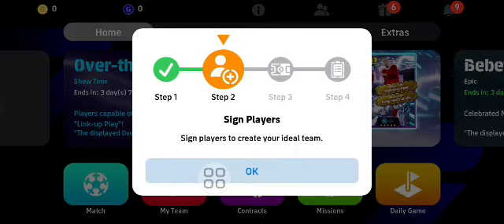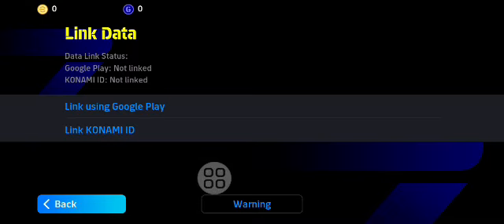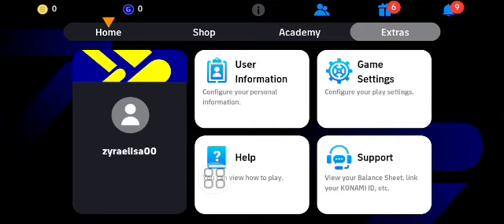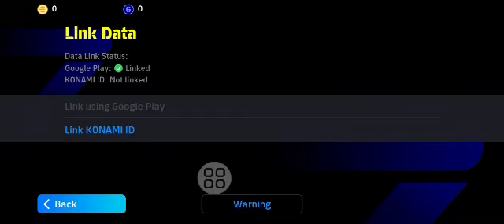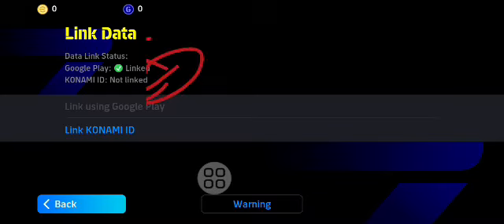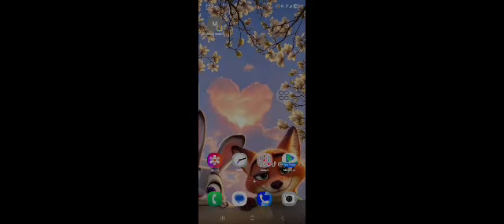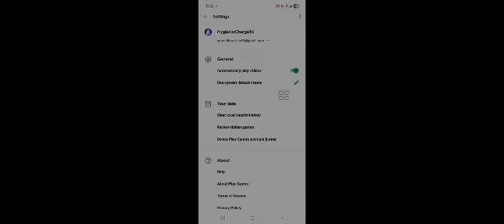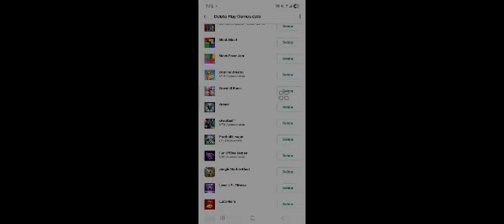How to Link Efootball From Google Play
Want to disconnect your eFootball account from Google Play? In this video, I’ll show you how to unlink eFootball from Google Play step by step without losing your game progress.
Unlinking is useful if you want to switch Google accounts, fix sync issues, or stop eFootball from automatically connecting to Google Play Games.